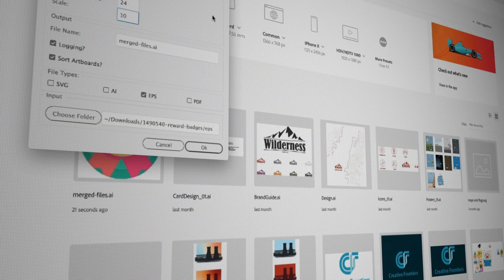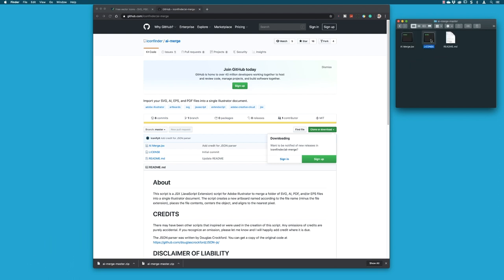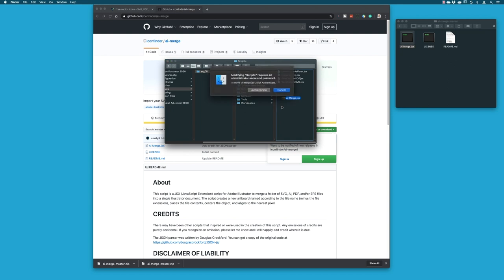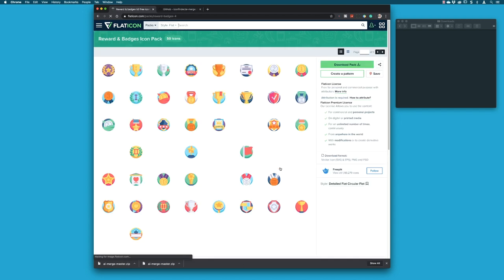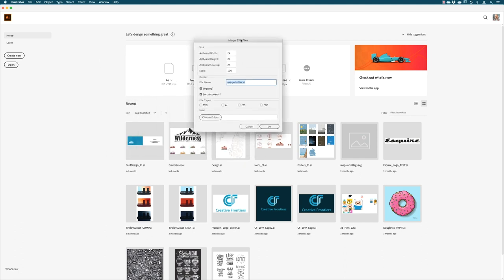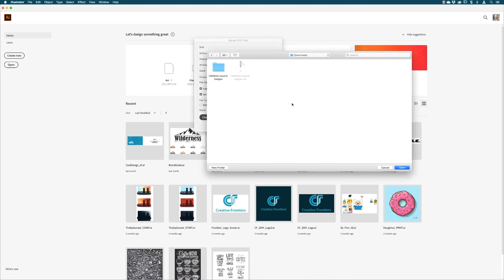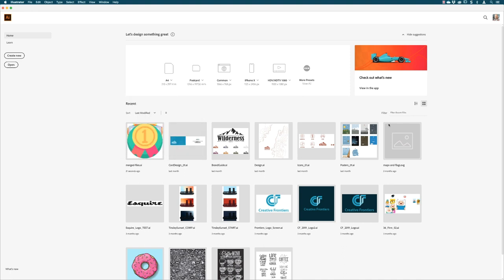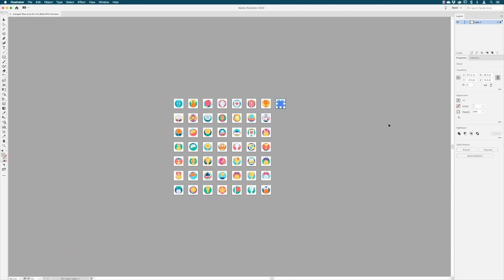How to merge multiple illustrator files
I'll show you how to install and use this free script to merge multiple illustrator files into one new document. I've no doubt it will save you so much time, and after years of having to open, copy and paste several files I'm so pleased I found this.

The folder named “en_GB” indicates English UK language which of course may differ, for example, German would read as “de_DE”).

Windows Installation Folder for scripts
C:\Program Files\Adobe\Adobe Illustrator CC 2020\Presets\en_GB\ Scripts

Mac OS Installation Folder for scripts (en_GB indicates language this may differ)
Macintosh HD▸ Applications▸ Adobe Illustrator 2020▸ Presets▸ en_GB▸Scripts